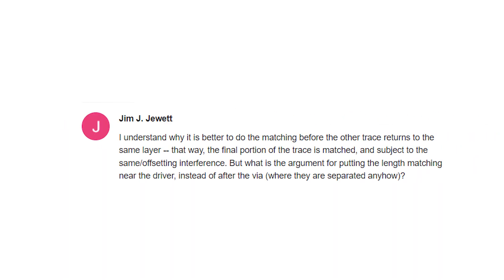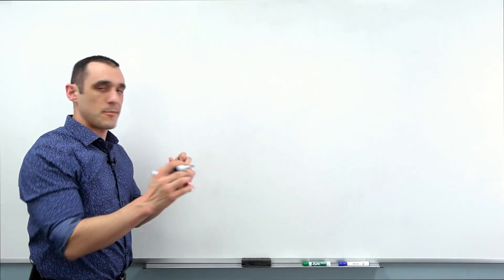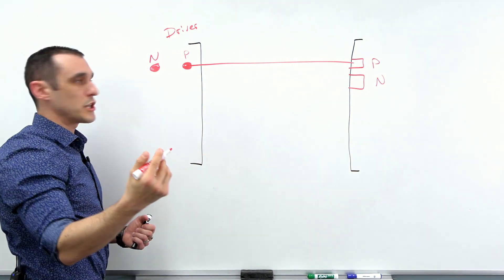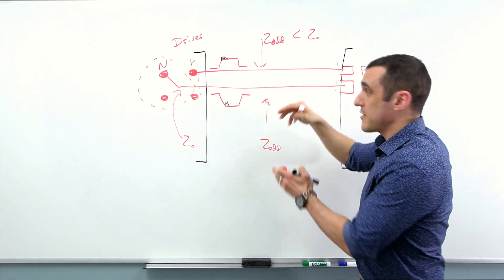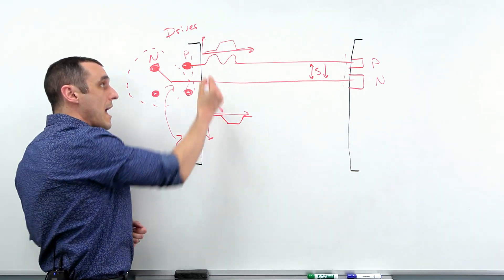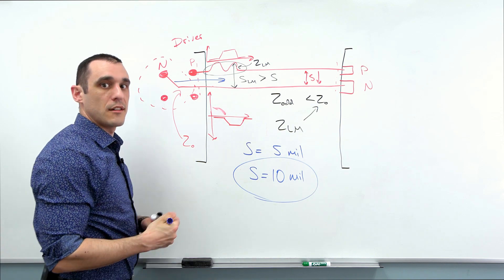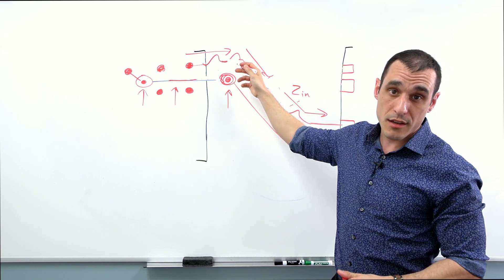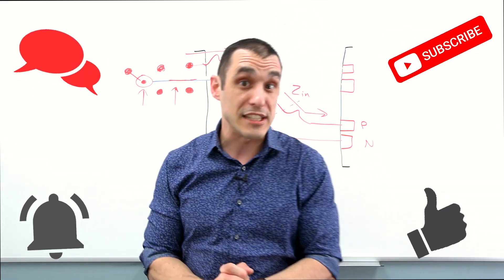Answering Length Tuning FAQs | Mismatches, Impedance, Vias, and More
PCB Designers frequently send in questions about length tuning to Technical Consultant Zach Peterson. So today, he's diving into a few. He covers length matching and mismatching, impedance mismatches, going through vias, length compensation, and more.

0:00 Intro
0:26 Length Matching Questions
1:52 Length Mismatch Example
3:50 Impedance Mismatch
6:12 Length Compensation
9:54 Where to Put the Length Matching Section
13:10 Going through a Via